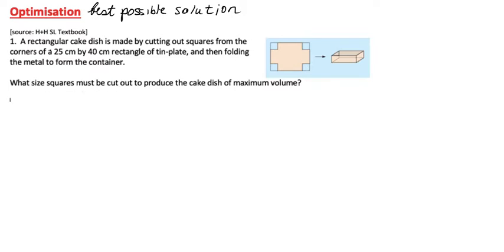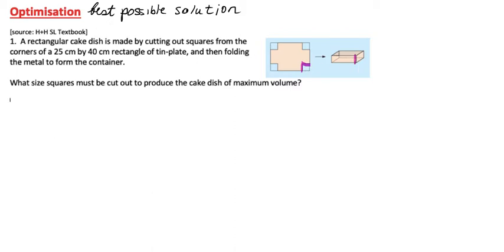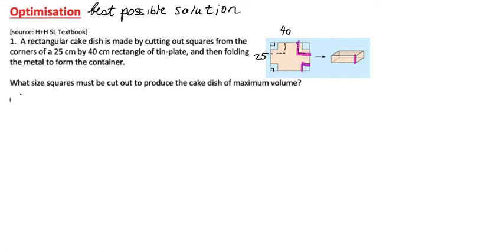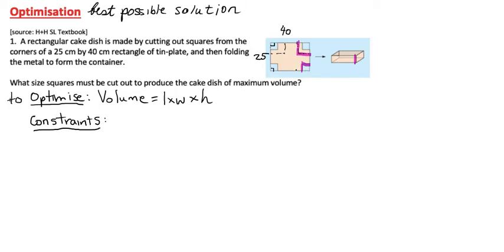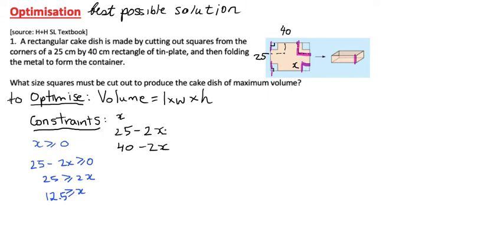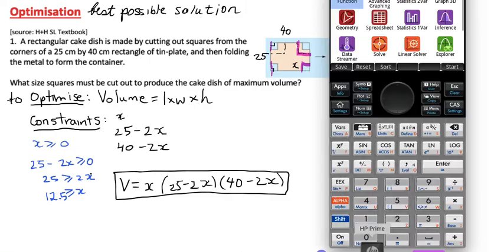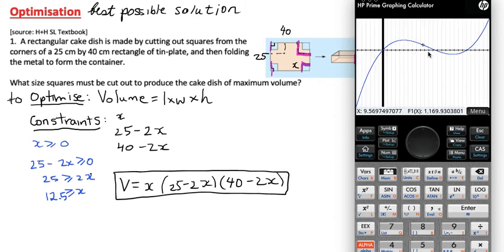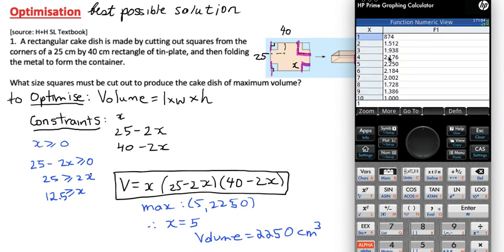1 11 Optimisation 1